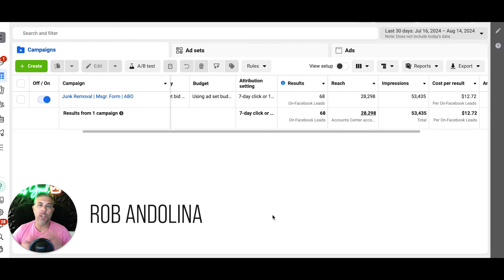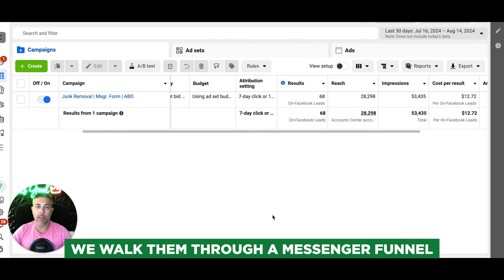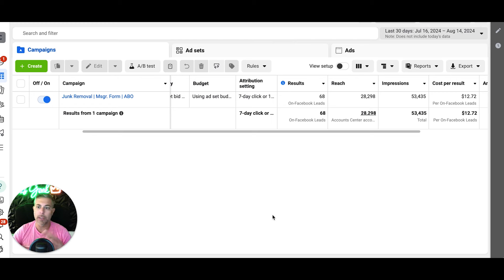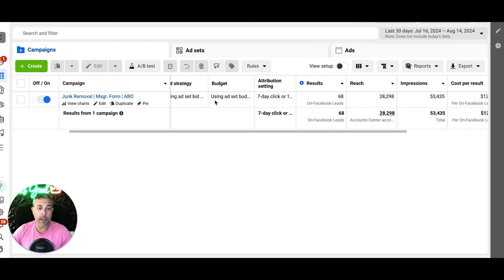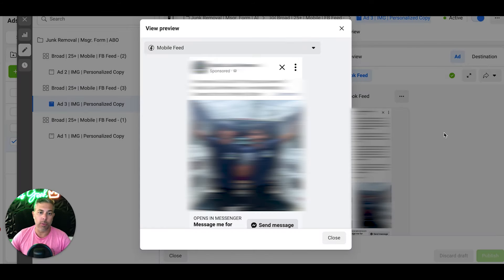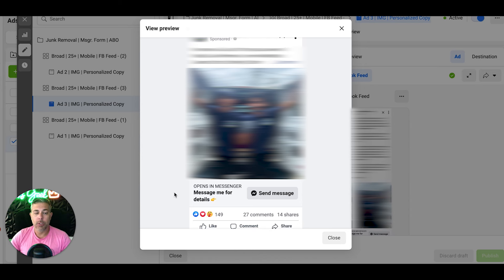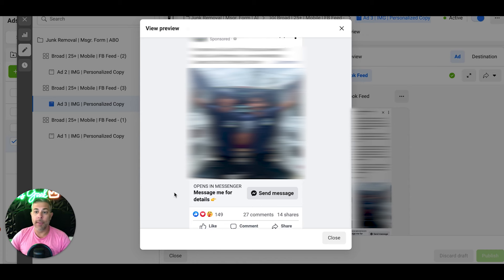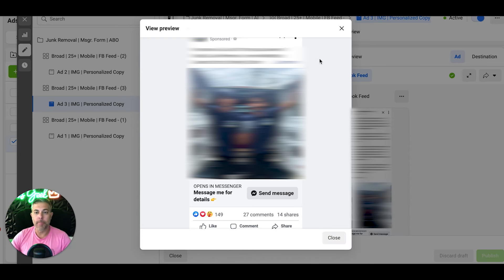Junk Removal Advertising With 1 Simple Facebook Ad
Hello everyone and welcome back to the channel! In today's video, we walk you through an example of a Facebook Messenger Ads campaign for a junk removal service business. Take a look at a recent campaign for a junk removal client that's using Facebook Messenger Ads to find and prequalify leads and how we automate the lead qualifying process in Facebook Messenger for our clients.

⏱️TIMESTAMPS⏱️
00:00 Intro
00:48 Facebook Ads Results
01:02 Messenger Ad Funnel
02:40 Data
03:58 Budget Recommendations
04:10 Ad Example
07:35 Show Pricing

3. Facebook Ads For Junk Removal | Junk Removal Marketing with Facebook Ads | Junk Removal Facebook Ads